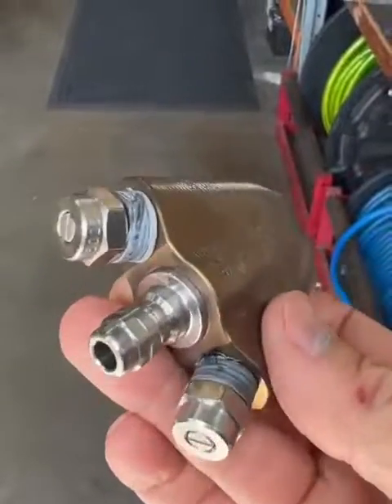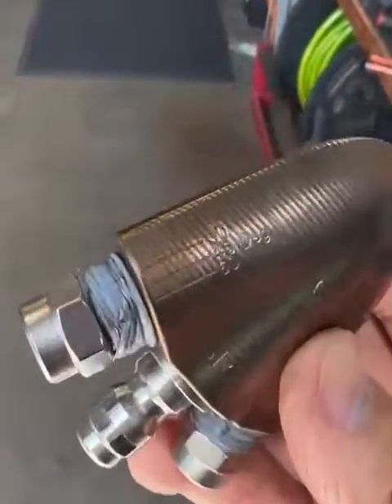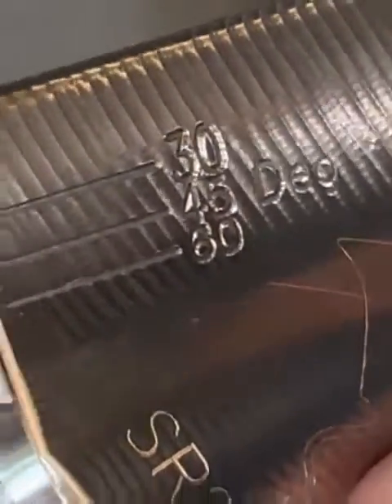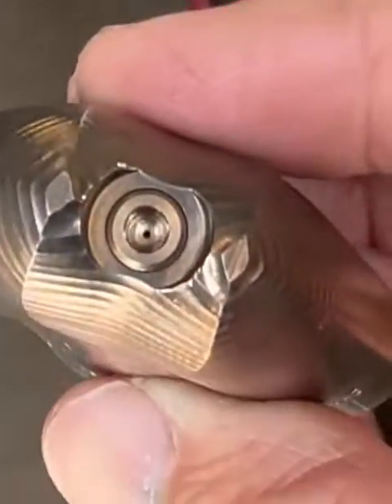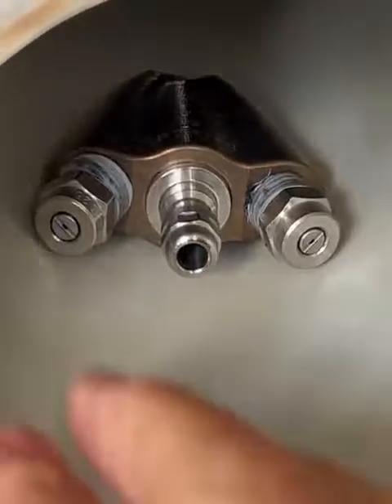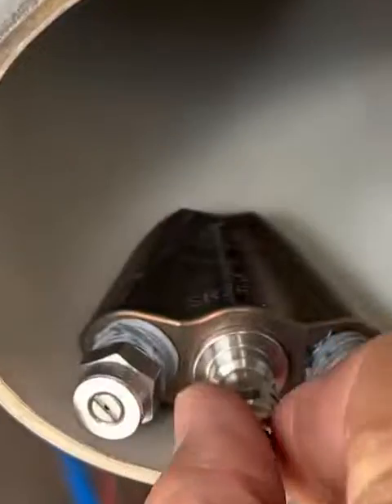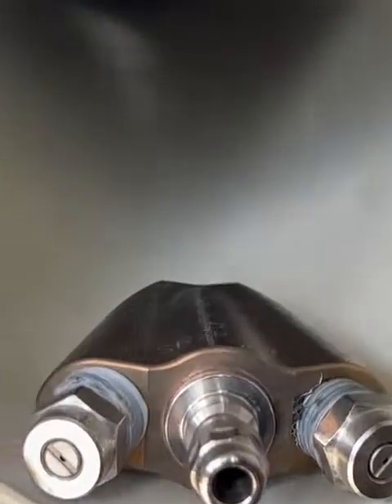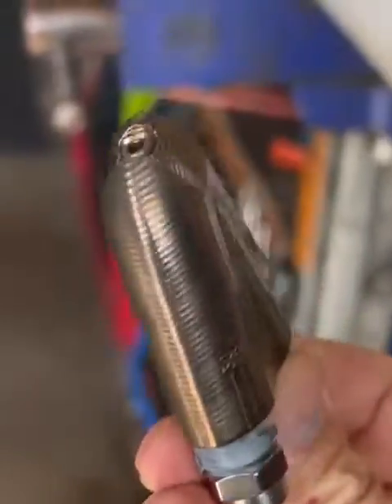This is the Stingray Sand Spade nozzle. Do you have one? WHY NOT!?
They are an intense nozzle with massive thrust! The front jet will break up most blockages, and then the 2 rear jets can blast it back out of the drain!

They are designed to drag sand, grease and rubble out of drains. Plumbers have also told us they are also really good for blasting out those difficult tree roots that can be hard to clean with traditional nozzles leaving the pipe polished clean. They are also great for relining preparation.

The rear jets can be set at whatever angle you like, with helpful angle guides right on the nozzle. They are built at the most used angle of 30 degrees.

When you start your jetter with the Stingray Sand Spade Nozzle you better hang onto your hose, as this head will take off like a rocket down the drain and get straight to work for you. It sprays heaps of debris out the back of the pipe, so wear your PPE!

You can grab one today from The Jetters Edge. Available online for $294.00 +GST.